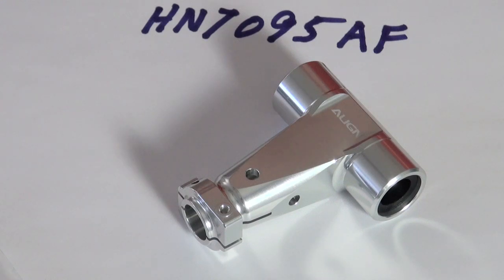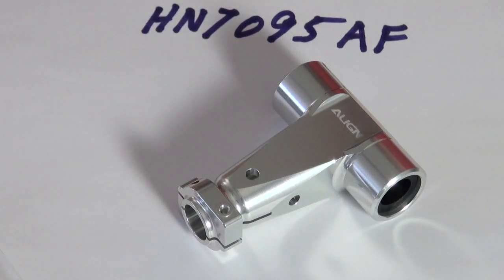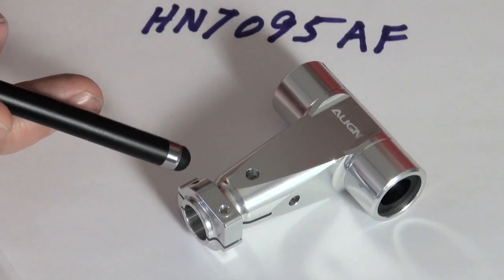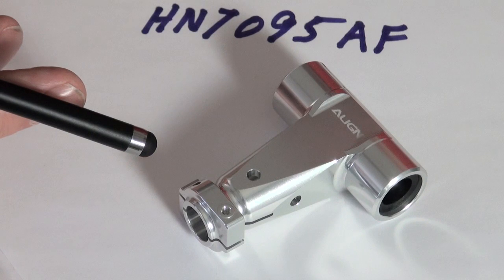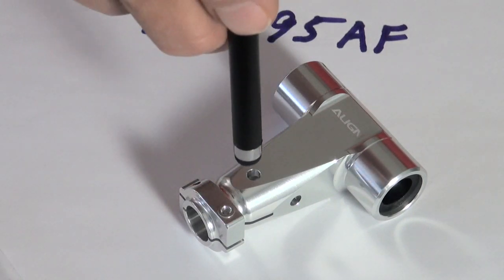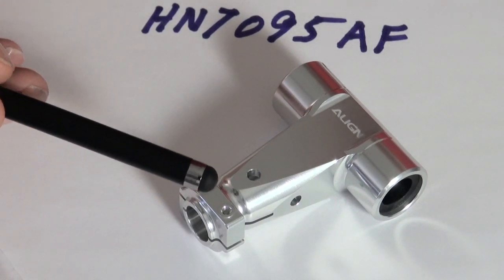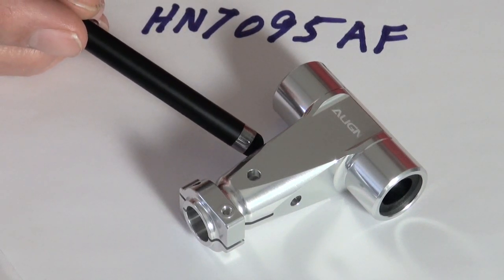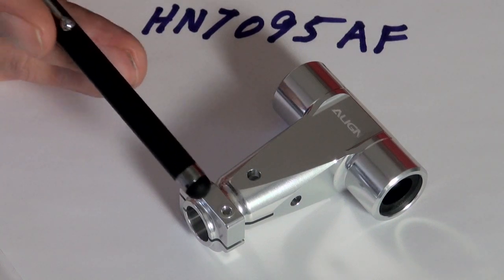T-rex 700 One Piece Head Block - Info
HN7095 T-rex 700 New 3G Headblock